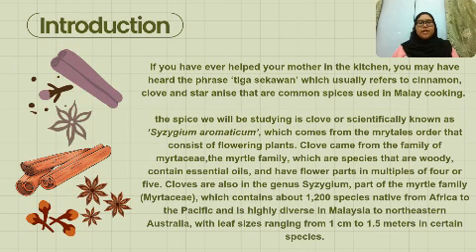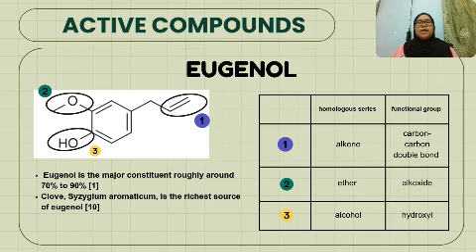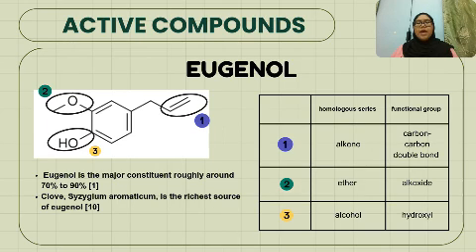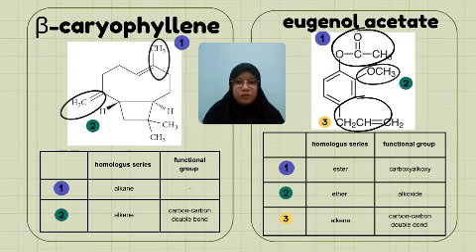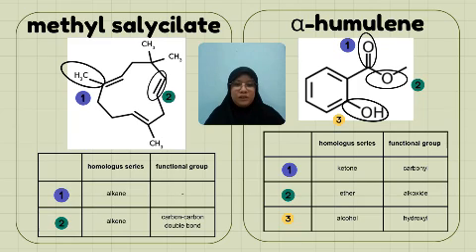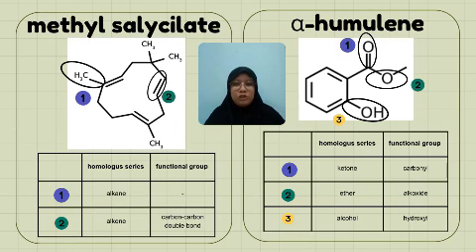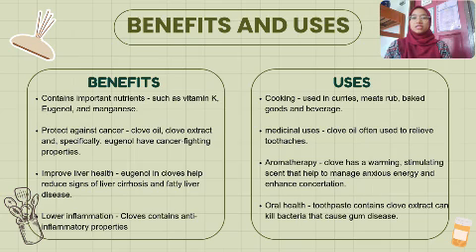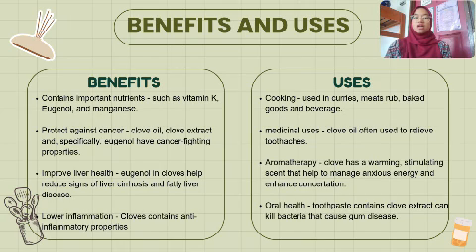VIDEO PRESENTATION CHM258, CLOVE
Description:
group : RAS1203D
NATASHA HANEEM BT YAHYA 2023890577
 NUR ADRIANA SAFIYAH BINTI MOHAMED HAZLI
NUR ASHIELA FARZANA BINTI MOHD RIDZUAN